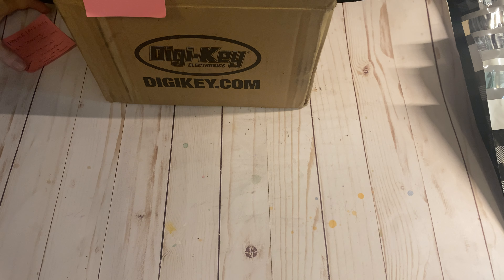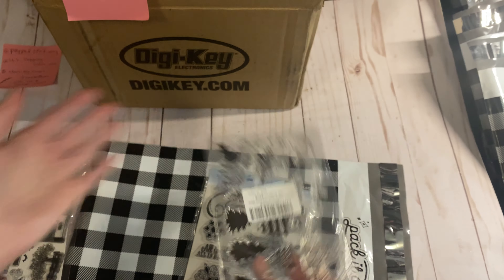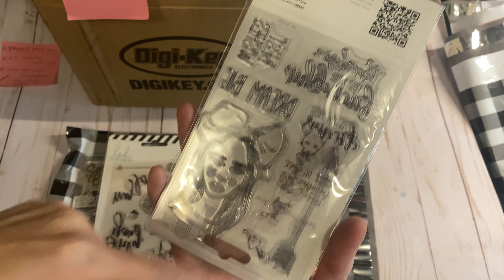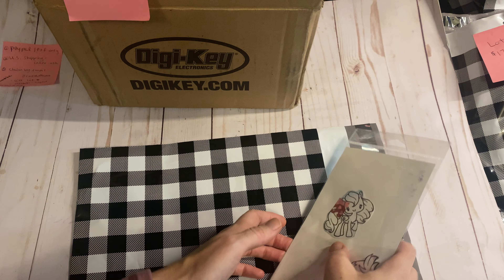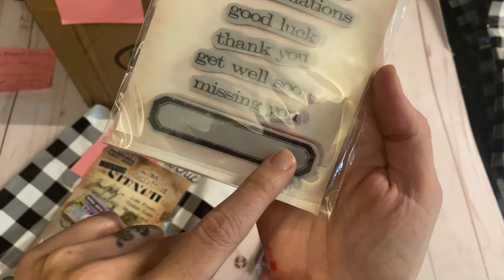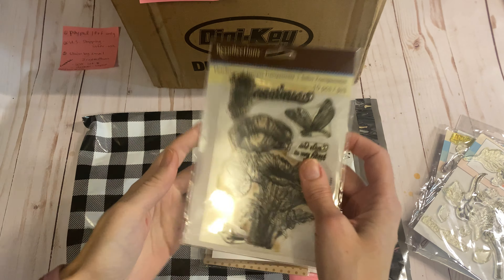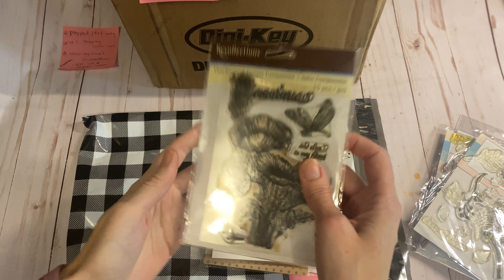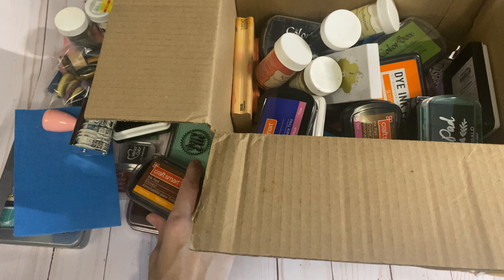Destash lot 3 : altenew, lawn fawn, delusions stamps & inks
AVAILABLE LOTS CURRENTLY : 13,13,14 & 18

Interested in a lot?
2. Include lot number or numbers & your zip code
3. I will reply and let you know if it’s available and total cost
5. I will ship promptly

SOLD  Lot 19 inks - $35 + ship (lrg flat rate $21)